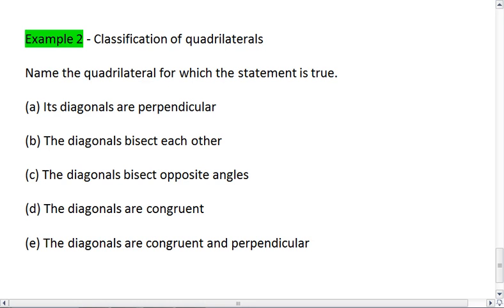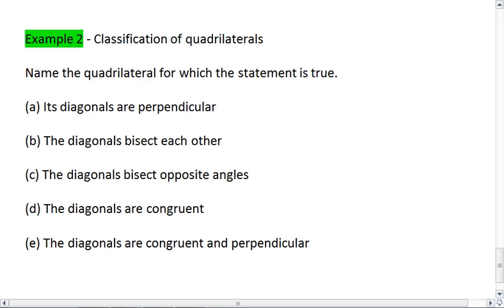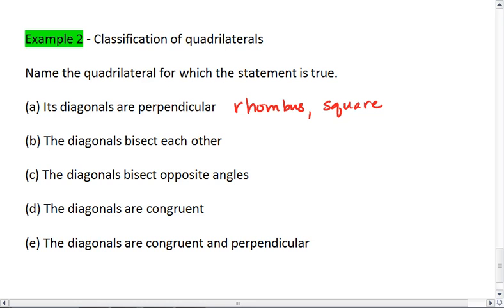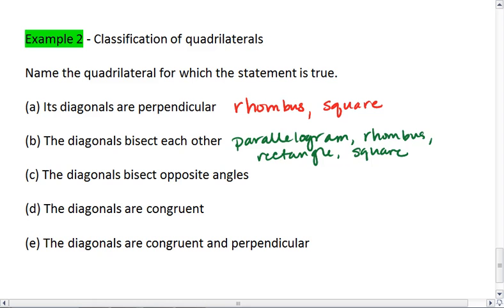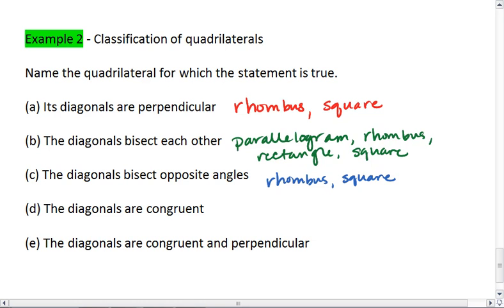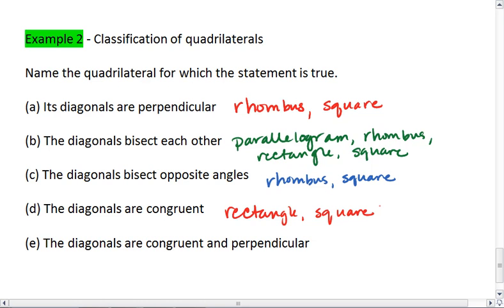Geo 8.4 (4 of 4) Example Problem - Classifying Special Parallelograms with Diagonals.mp4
Classifying special parallelograms (rhombus, rectangle, square) based on diagonals.